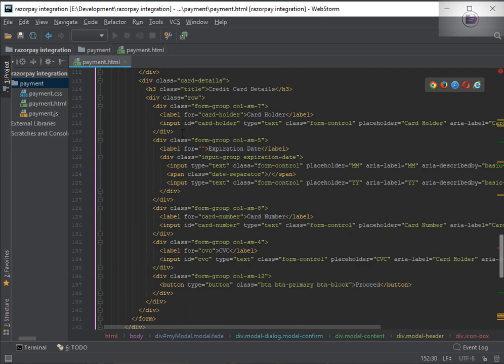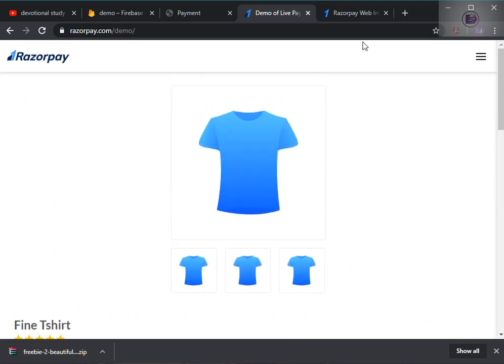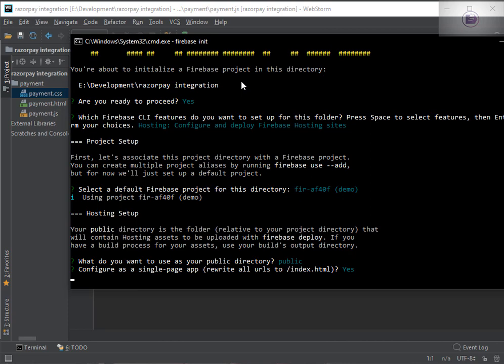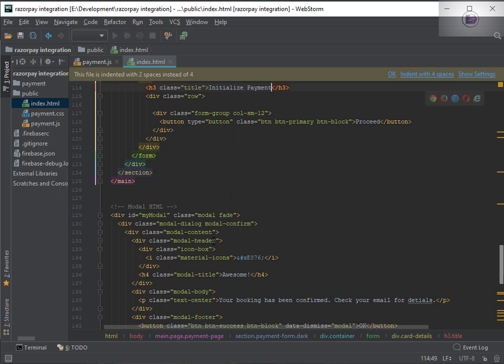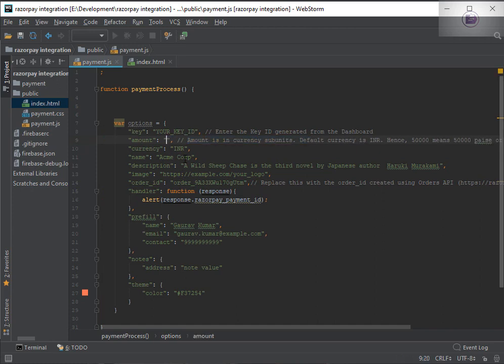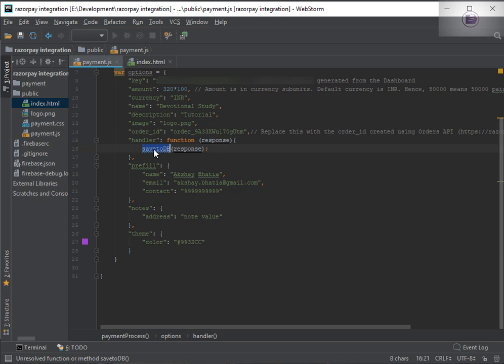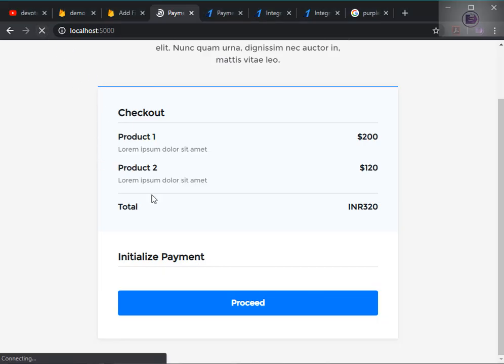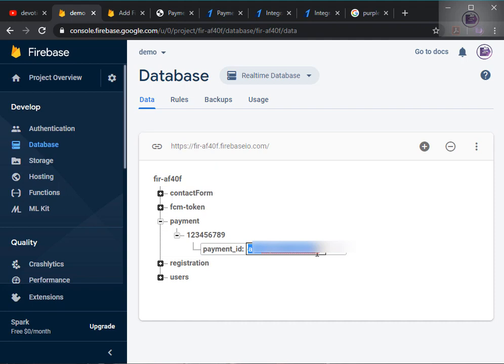RAZORPAY INTEGRATION USING JAVASCRIPT | PAYMENT GATEWAY | FIREBASE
Hello friends.Today I will be sharing about How to integrate Razorpay payment gateway using JavaScript and firebase realtime database

I am gonna discuss:
What is Razorpay?
How to integrate Razorpay payment gateway using JavaScript?
How to save Razorpay key to the firebase database?

Watch the video in order to understand How to integrate Razorpay payment gateway using JavaScript and firebase realtime database

Thanks,

Happy Learning.

JAI HIND!!